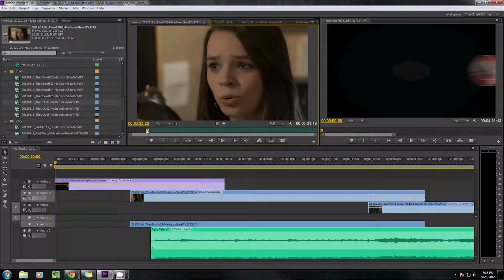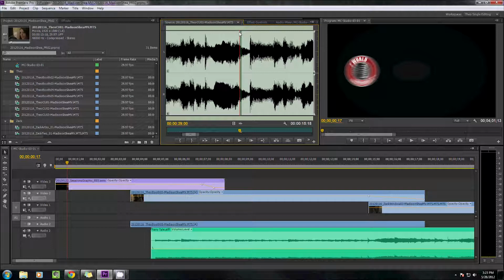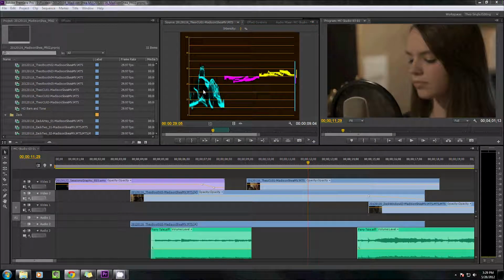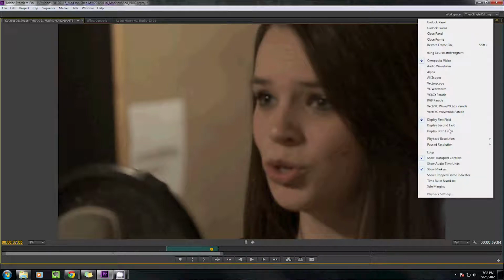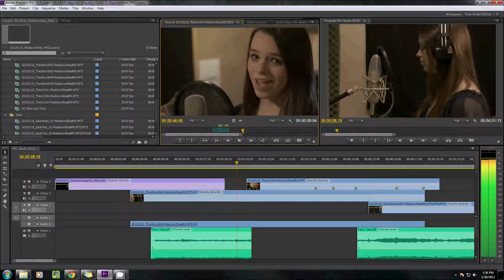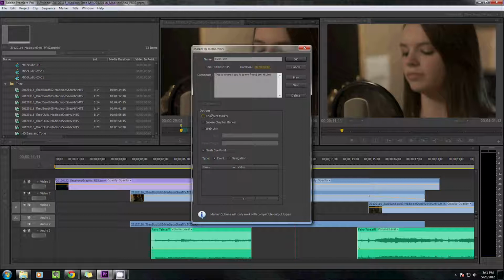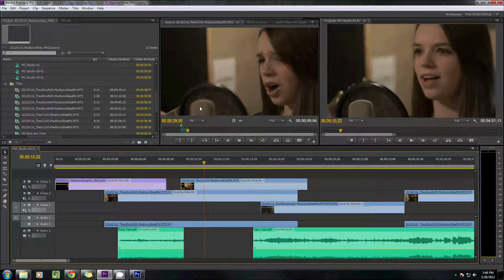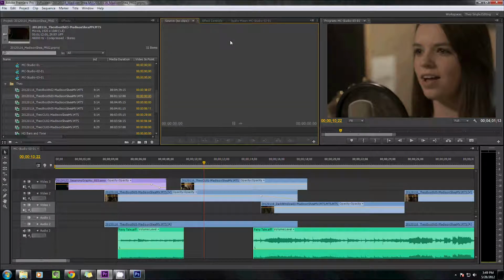Intro to the Source Monitor - Premiere Pro CS6 Tutorial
In this adventure in Premiere Theo takes you through the ins and outs (punny) of the source monitor. Hopefully some confusion about what it does got cleared up and you can edit a little neater. Happy editing!